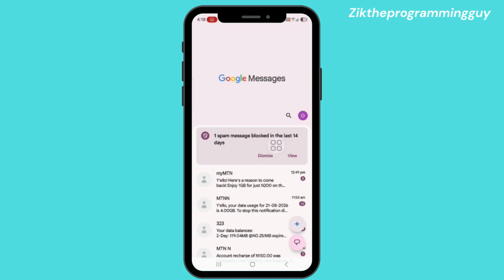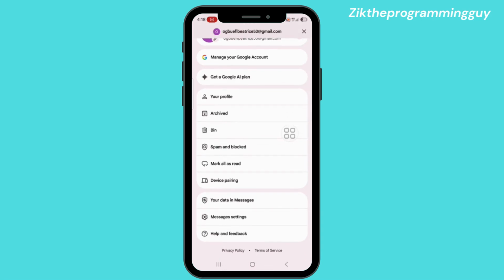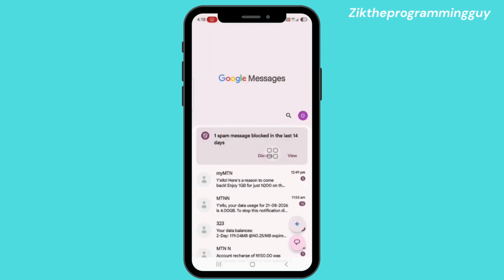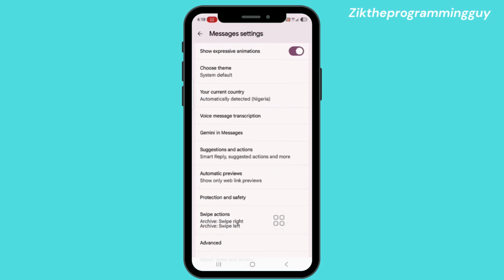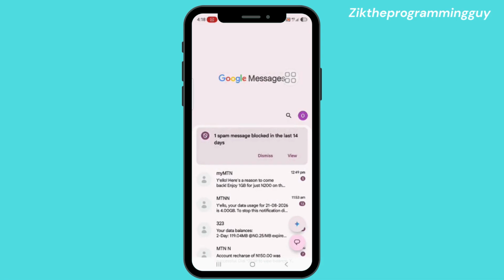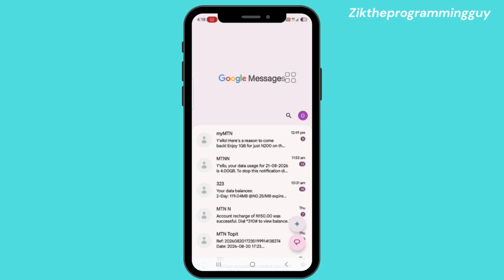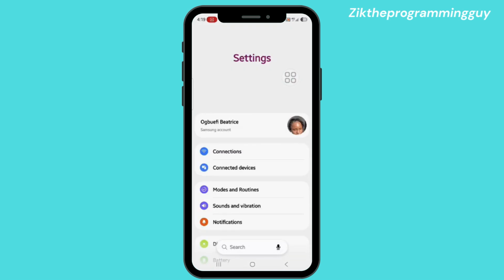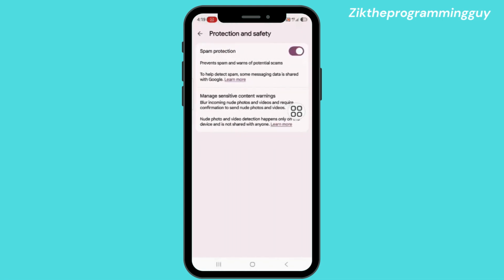How to Block Spam Messages on Android Phone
Are you tired of receiving annoying spam messages on your Android phone? In this video, I’ll show you how to block unwanted spam messages and keep your inbox clean and secure.

You’ll learn how to use your Android phone’s built-in message blocking features, block suspicious numbers, report spam, and enable spam protection in Google Messages. These simple steps can help reduce unwanted texts and protect you from suspicious messages.